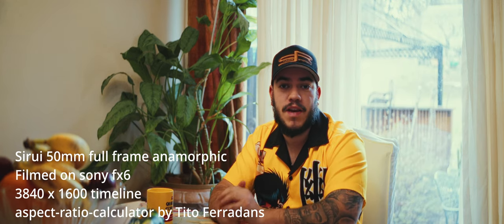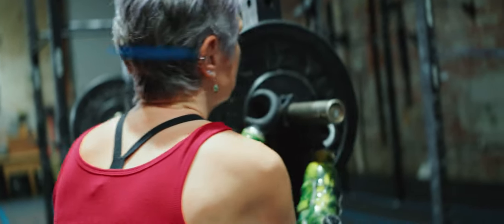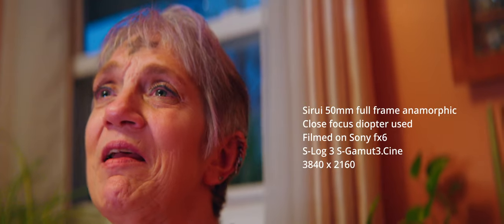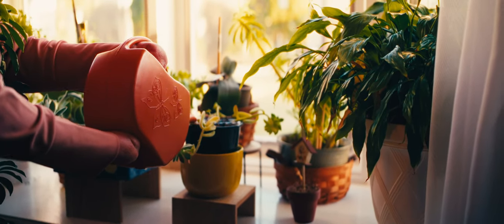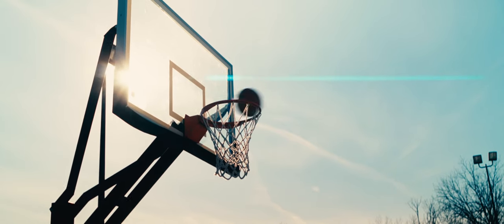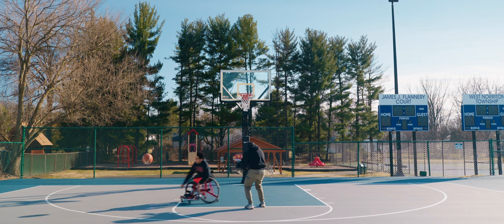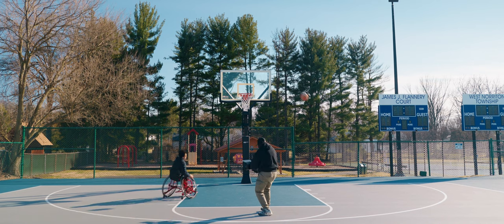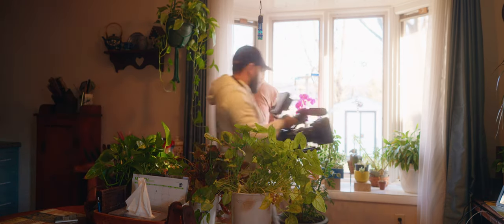Sirui 50mm t2.9 Full Frame 1.6x Anamorphic Lens Review | Sony fx6 footage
The reality of filming cinematic run and gun with an anamorphic lens is now possible thanks to the Sirui 50mm t2.9 Full Frame 1.6x Anamorphic Lens! I tested out this lens on so many shoots with my Sony fx6 for this review!

→ Sirui 50mm t2.9 cinematic footage filmed Sony fx6 kit

Sony fx6 Full Frame Cinema Camera
Atomos Shinobi 7" to monitor squeeze factor
Vivitar 82mm Close Up Macro Lens Kit (diopters)
Sony fx6 tilta cage
Smallrig Lightweight Mattebox 2660
SmallRig Screw-in Reduction Ring Set with Filter Thread 3410
Kong Frog carabiner for Easyrig minimax;
Lifting Shoulder Eye Bolts 3/8"
Deity V-Mic D3 Pro (microphone)

Anamorphic Aspect Ratio Calculator by Tito Ferrandans

Timestamps -
0:00 intro
0:14 Sirui 50mm Full Frame Anamorphic 1.6x Footage
0:41 Filming this Review with the full frame anamorphic lens
0:51 Concerns with this Sirui 50mm t2.9 lens
1:40 First Impressions of Filming with this lens
1:53 How I filmed with the Sirui 50mm t2.9 Anamorphic Lens
2:16 Atomos Shinobi 7" to monitor 1.6x squeeze factor
2:34 Anamophic Characteristics, Sharpness, Contrast
3:18 The 50mm Full Frame Anamorphic 3d Look
4:11 Focus and Aperture Rings
4:32 Close Focus Macro Diopters
5:28 The Blue Anamorphic Flares
6:29 The biggest con of this lens
7:19 The Weight of this lens
7:53 Should you buy this Sirui 50mm t2.9 Full Frame Anamorphic lens